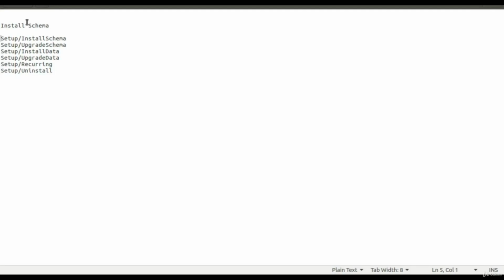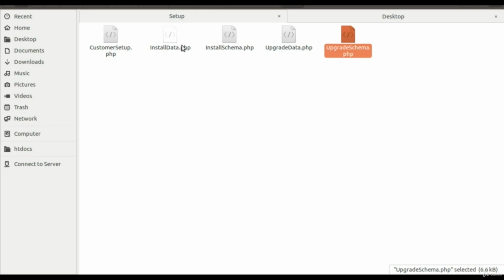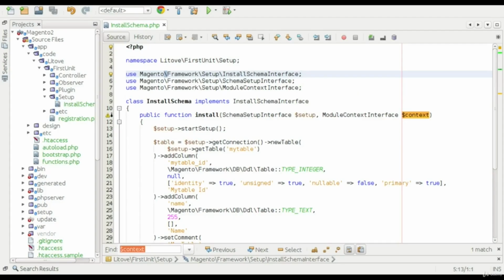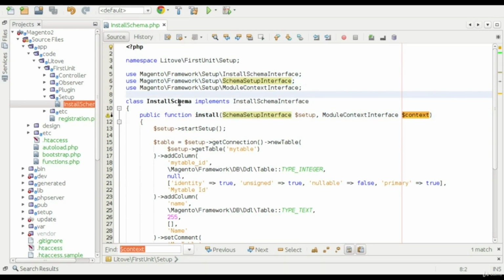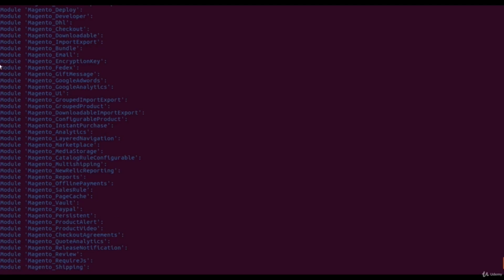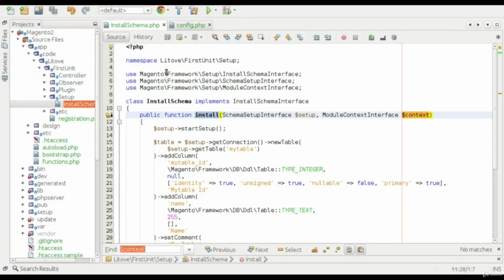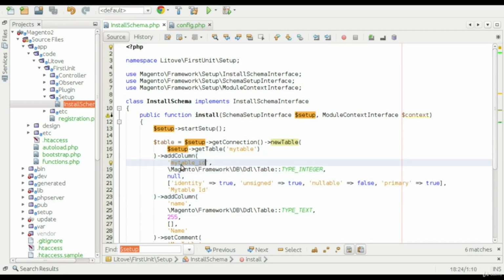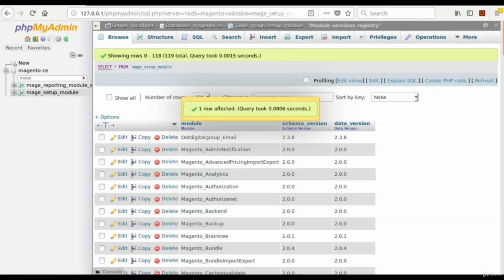Install Schema - Magento 2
The Install Schema component in Magento 2 is responsible for creating database tables and columns as part of module installation. When a new module is installed, Magento 2 checks for the existence of the required tables and columns, and if they do not exist, the Install Schema component creates them.

Here's how Install Schema works in Magento 2:

Schema Files: Install Schema is defined in the setup/install-schema.php file in a module's directory. This file contains the PHP code that creates the database tables and columns required by the module.
Upgrade Scripts: In addition to the Install Schema file, modules can also provide Upgrade Scripts to make changes to the database structure as part of an upgrade process. These scripts can add, modify, or remove tables and columns as needed to support new features or changes in the module.
Schema Installer: The Schema Installer component is responsible for executing the Install Schema and Upgrade Scripts. When a new module is installed or an upgrade is performed, the Schema Installer reads the module's schema files and executes the code to create or modify the database tables and columns as needed.
Incremental Upgrade: Magento 2 supports incremental upgrades, which means that the Schema Installer can run multiple Upgrade Scripts in sequence to upgrade the database to the latest version. This allows for a flexible and scalable upgrade process, as modules can provide Upgrade Scripts for each release that make changes to the database structure as needed.
By using the Install Schema component, Magento 2 provides a flexible and scalable mechanism for creating and modifying database tables and columns as part of module installation and upgrade. This allows modules to store their data in the database, and makes it easier to maintain and customize the platform.